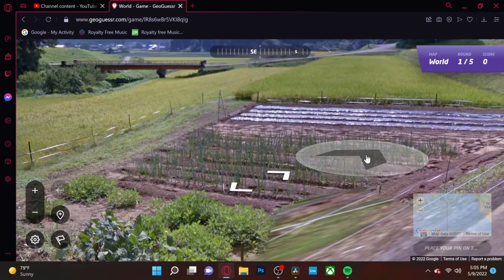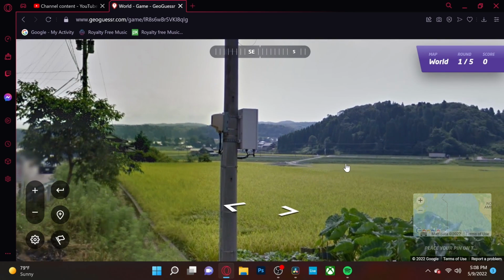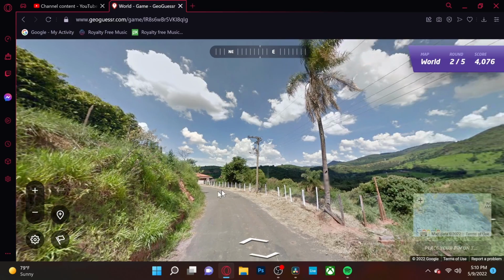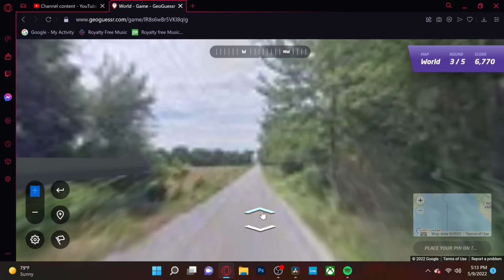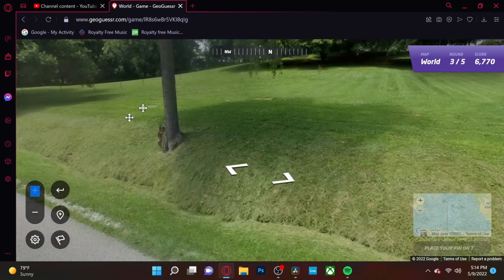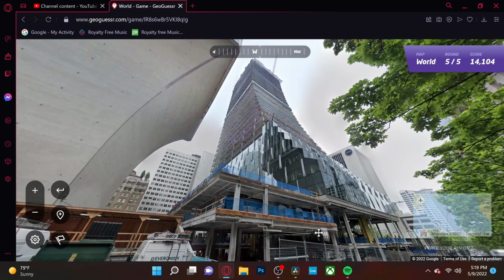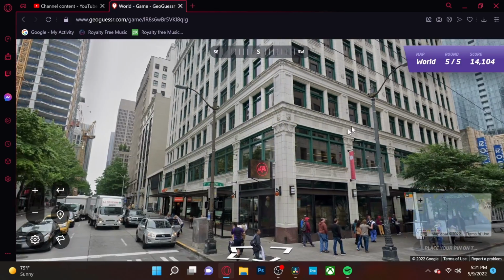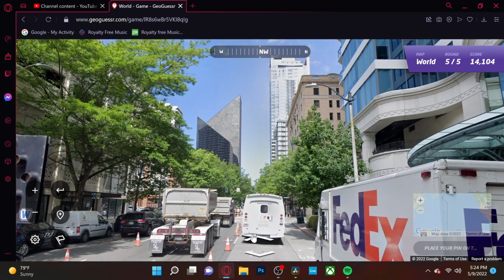Geoguessr | Ep.2 The World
Another chill Geoguessr video, this time doing the whole world catagory.